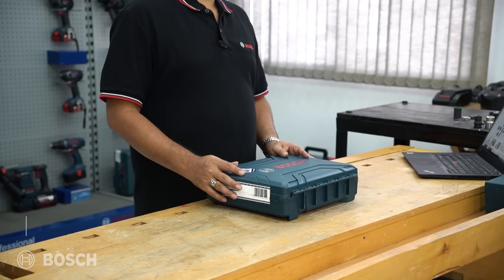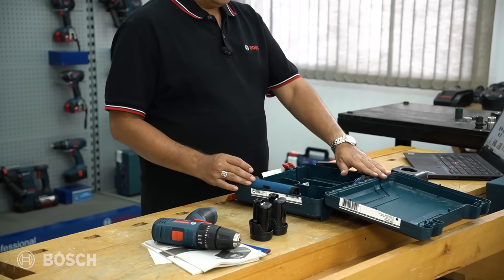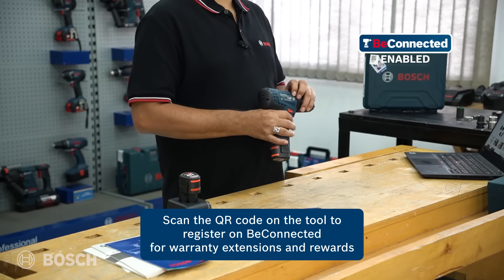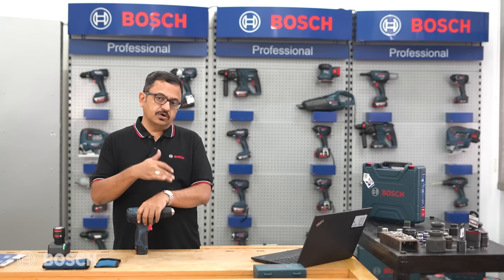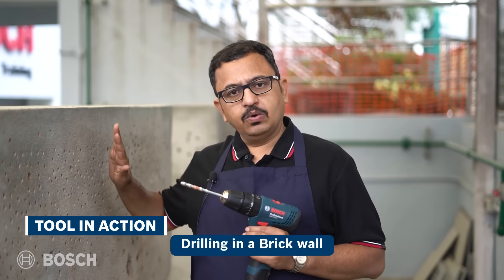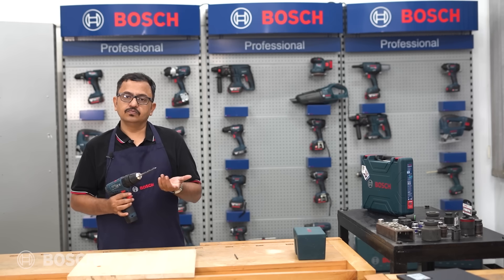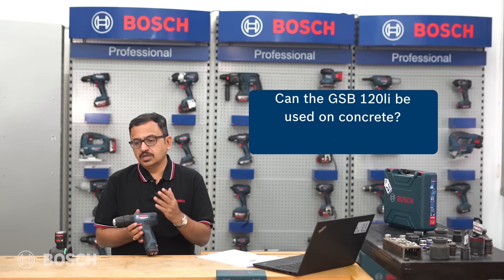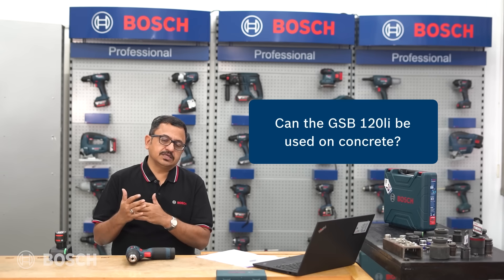Bosch GSB 120-LI 12V Cordless Impact Drill Unboxed & Explained | Basics With Bosch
Bosch GSB 120-LI Professional cordless impact drill driver delivers flexibility within reach for screwdriving and drilling in wood, steel, plastics, and masonry. Its optimised, 2-speed gearbox enables high productivity on the job with excellent torque during operation. Electronic Cell Protection guards the drill's battery from under-voltage, excessive current draw, and deep discharge, which prolongs its lifetime and increases durability. This tool offers reliable Bosch quality within reach for every professional working in a wide variety of applications.

Contents of the video:

0:00 - Introduction of Bosch GSB 120-LI 12V Cordless Impact Drill
0:22 - Packaging of Cordless Combi
1:42 - Unboxing of GSB-li 120
3:20 - About the tool Professional impact drill GSB 120-Li
5:18 - Torque features of cordless combi
7:32 - Demo with Accessories
9:30 - Drilling into brick wall with GSB 120 li cordless combi
10:17 - Drilling into Wood with 10mm wood drill bit
11:00 - Screw driving Application with GSB 120 li
12:25 - FAQ’s regarding GSB 120 li
12:39 - On What materials can the GSB 120li be used?
12:52 - What are the different modes on GSB 120 Impact drill
15:52 - Can the GSB 120 li be used on concrete